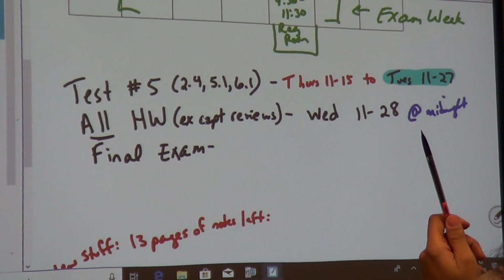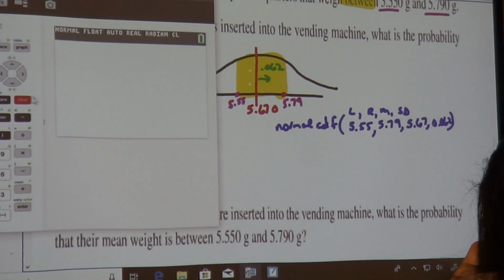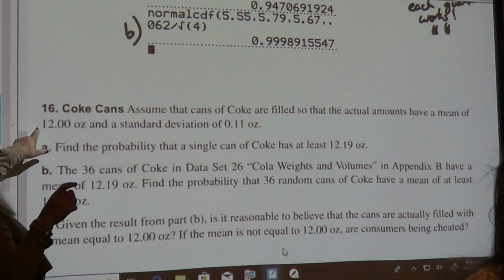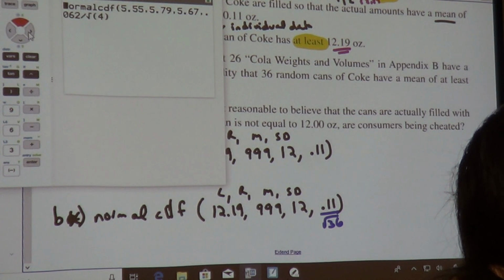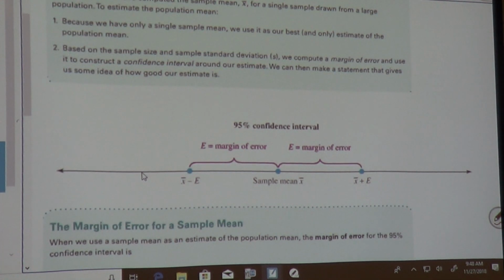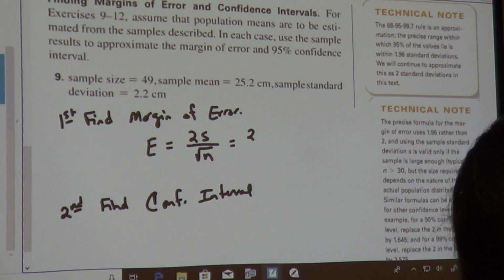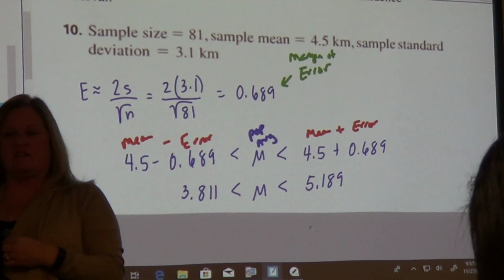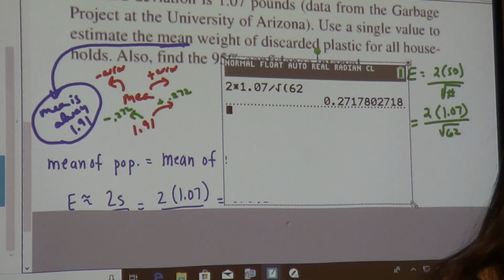11-27-18 Math 107 Unit 6 Lecutre Mrs. Cooper FDTC Part 1